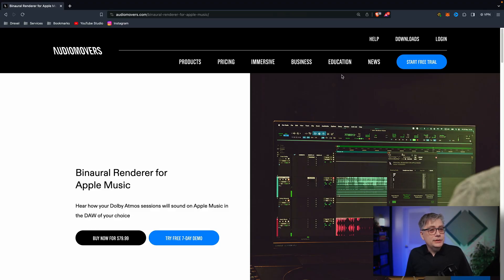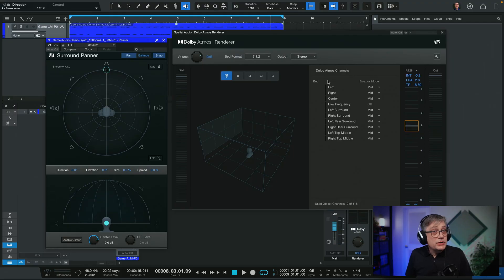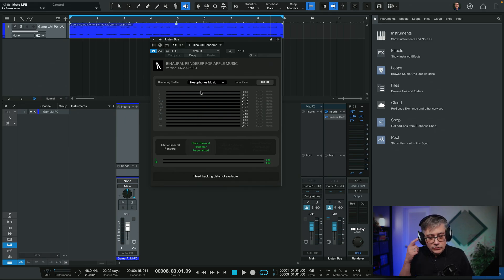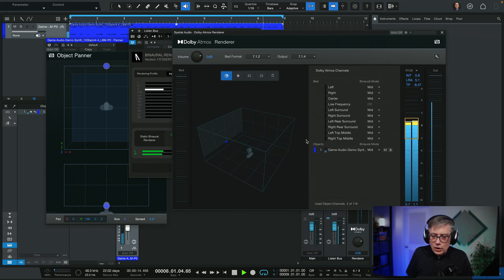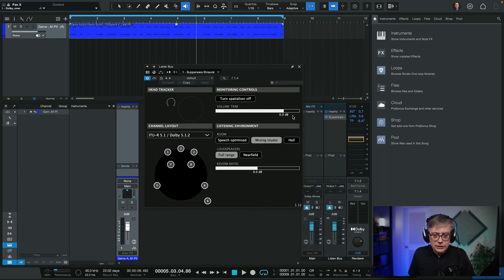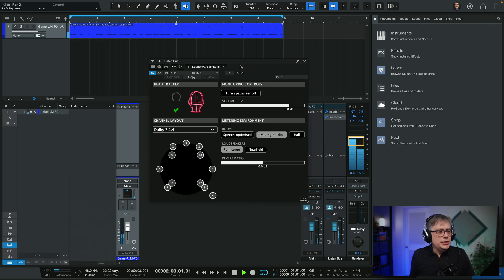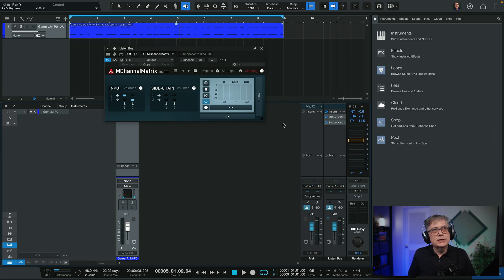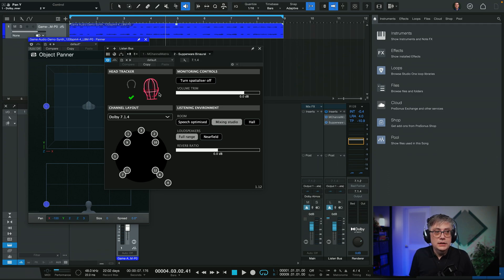True Apple Music Monitoring of Spatial Audio without Logic Pro!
Audiomovers new binaural rendering plugin brings Apple Music monitoring to any multichannel DAW. This plugin also works perfectly within the new Dolby Atmos workflow in Studio One 6.5. Let's check out how to set it up in MacOS and what alternatives there are for Windows users.

Chapters:
00:00 Audiomovers Binaural Renderer for Apple Music
02:14 Studio One setup on MacOS
11:30 Windows alternative with Supperware
18:55 Final thoughts